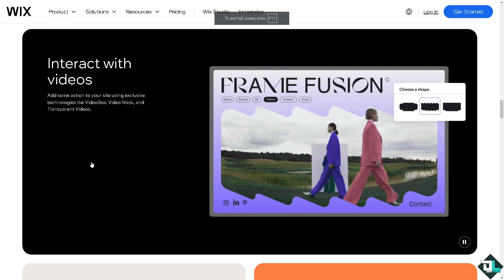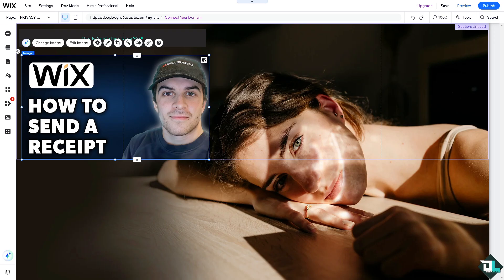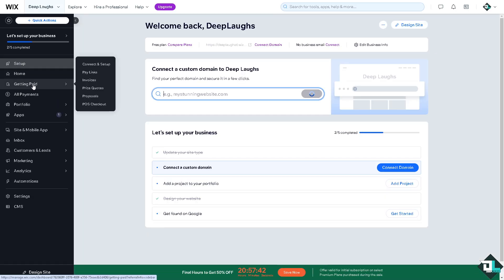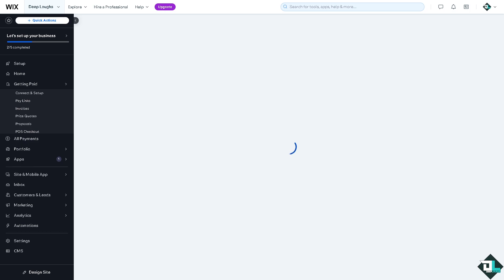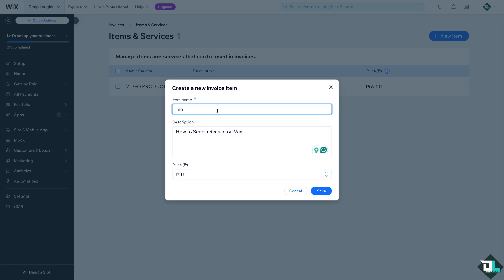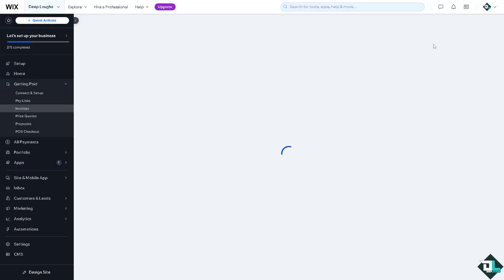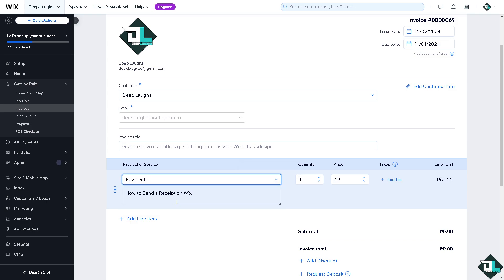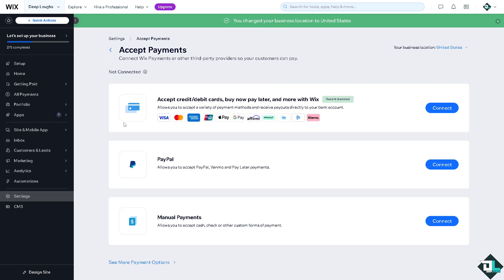How to Send a Receipt on Wix (Full 2024 Guide)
In today's video we cover how to accept payment on wix website,how to create an invoice on wix (2023),how to make a website,how to organize receipts,how to accept payments on wix website,how to organize receipts app,how to create an invoice on wix (tutorial),how to accept donations on wix (free & easy),how to create print on demand store,how to edit/customize checkout page on wix (simple),how to create print on demand website,how to create print on demand designs,how to build a shopify store